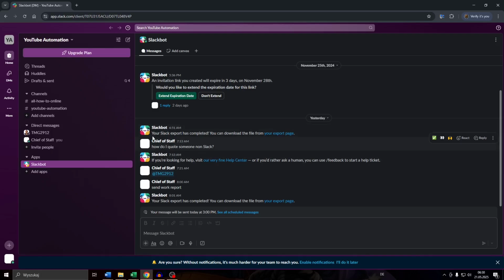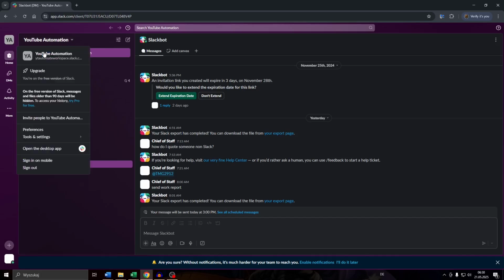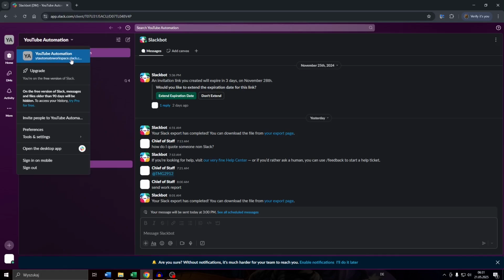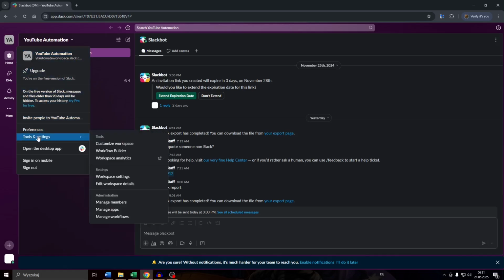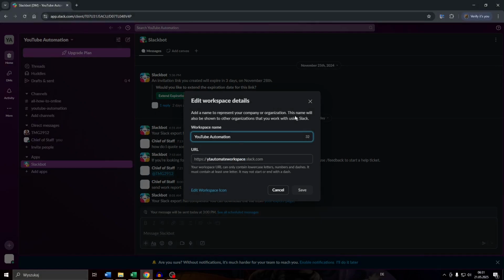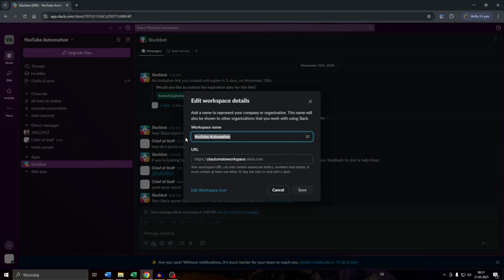How to Find Workspace URL on Slack | Share Slack Workspace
In this tutorial we teach you how to find your workspace URL on Slack step by step. For instance to share it with team members to invite.